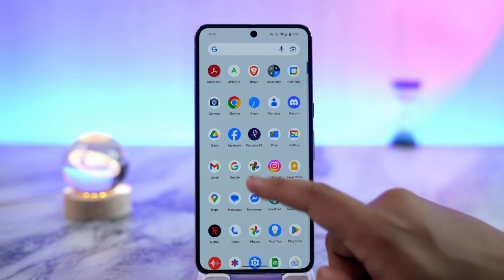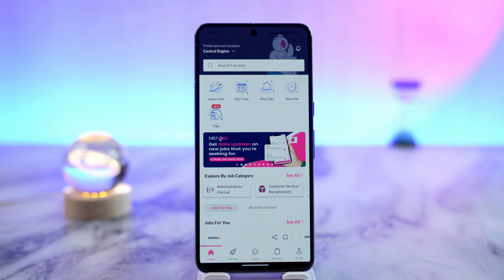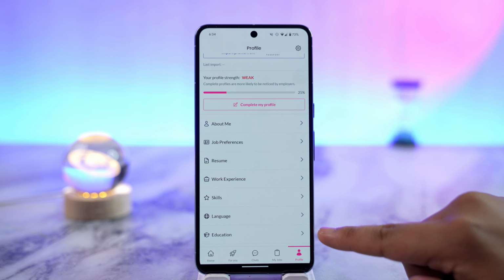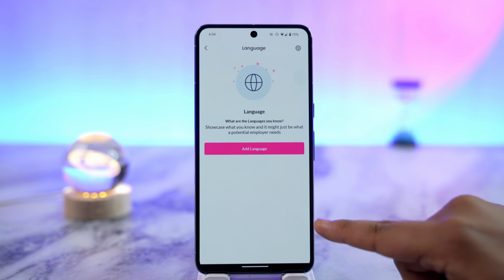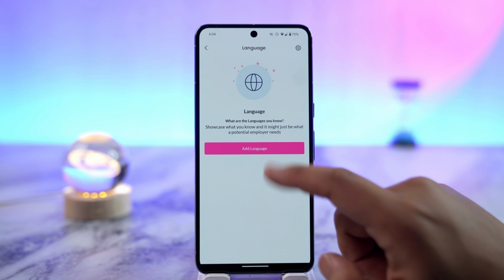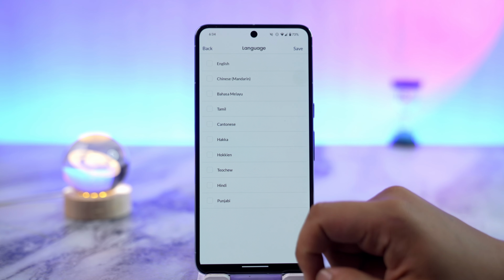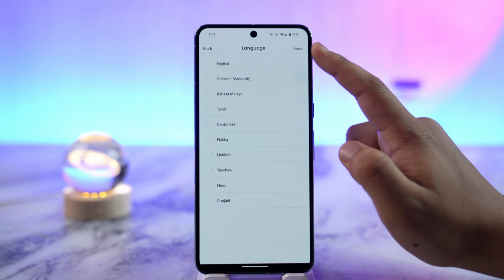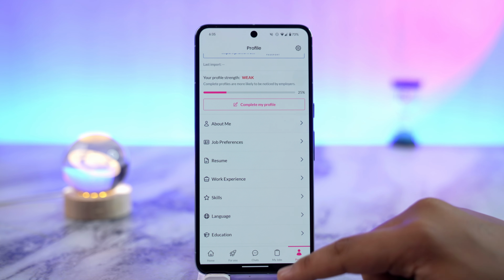How to Add Languages on FastJobs SG !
Adding languages to your FastJobs SG account is a simple way to showcase your language skills and improve your job prospects. This tutorial will walk you through how to update your profile with the languages you know.

First, launch the FastJobs app and log in if you haven’t already. On the main screen, tap the profile icon located at the bottom right corner of the screen. This will take you to your account settings and profile details.

Scroll down until you find the “Language” option and tap on it. Here, you’ll see a prompt asking you to showcase the languages you know. Tap the “Add Language” button to bring up a list of available languages.

Choose from options like English, Chinese, Tamil, Aka Pokin, Hindi, Punjabi, and several others. Select the languages you are proficient in and then hit the “Save” button to update your profile.

Adding languages helps employers better understand your communication skills and can increase your chances of being matched with suitable job opportunities.

**Timestamps:**
0:00 Introduction
0:05 Launching the FastJobs app
0:21 Accessing profile settings
0:27 Navigating to the Language option
0:37 Adding a new language
0:42 Selecting languages
0:51 Saving your language preferences
0:57 Closing remarks